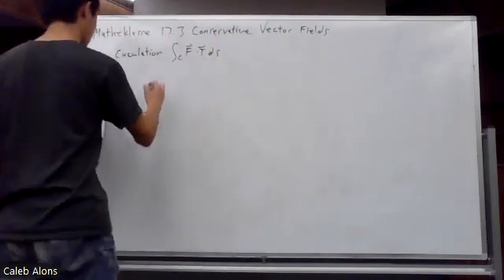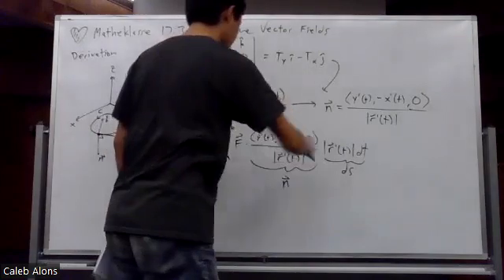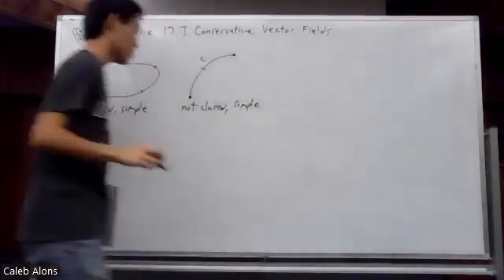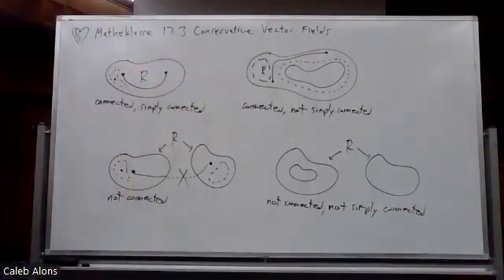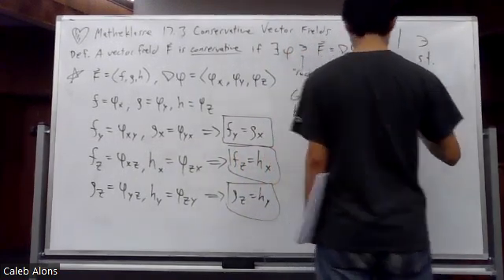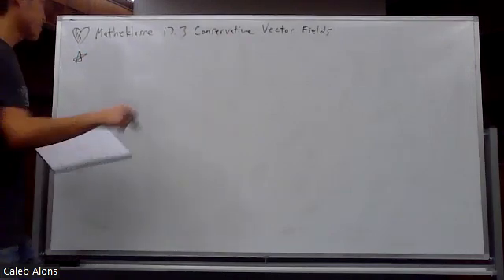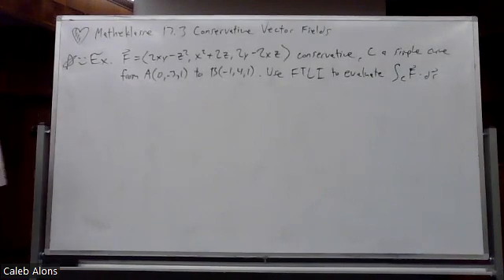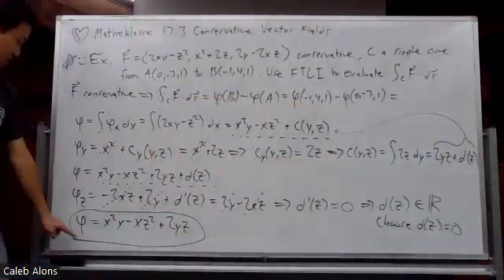MAT 321 Lecture 17.3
Conservative Vector Fields